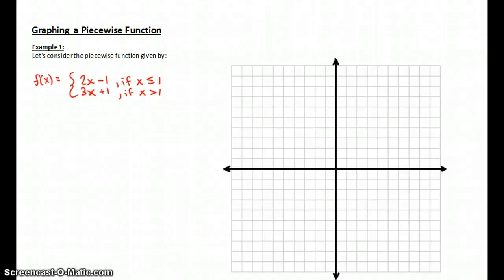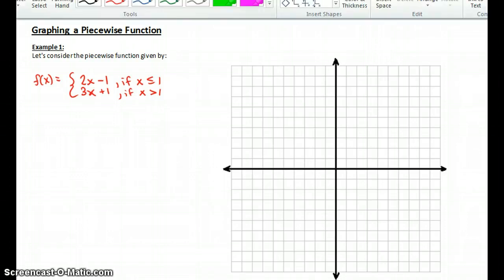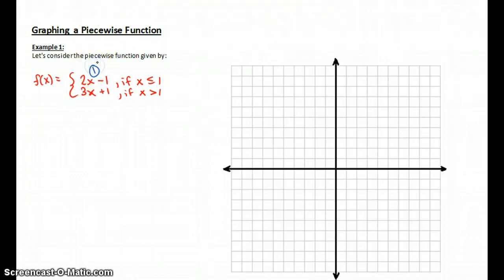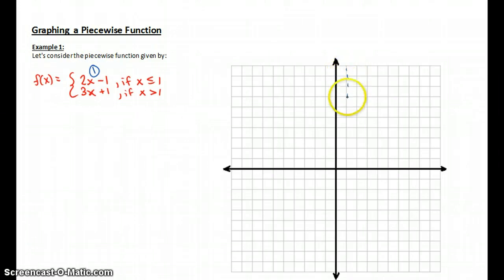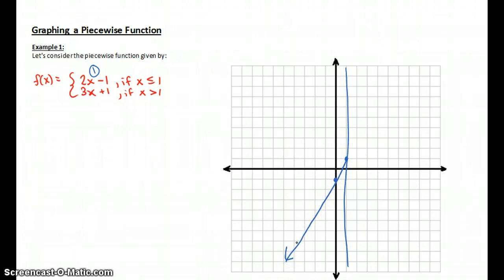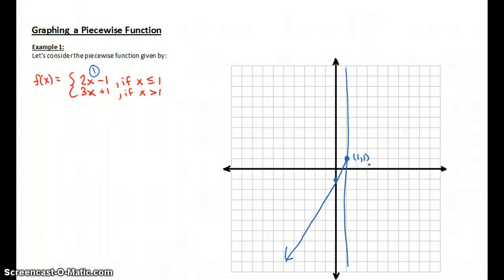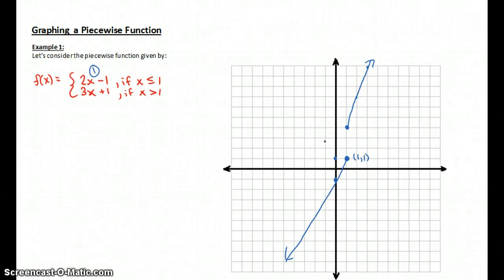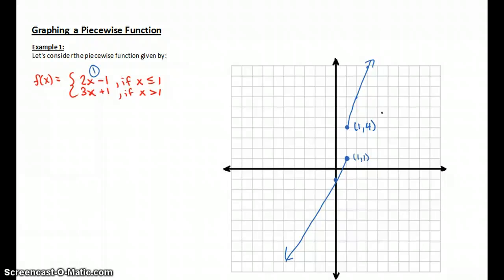Graphing a Piecewise Function 1